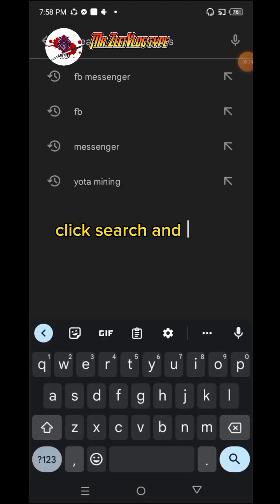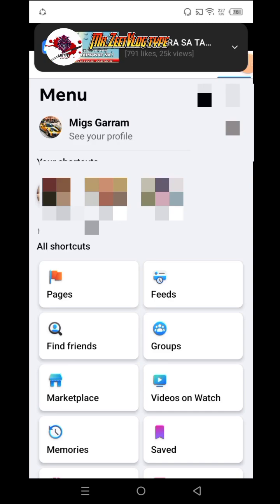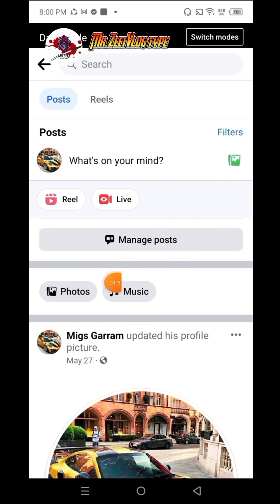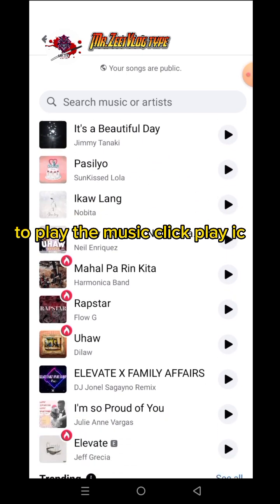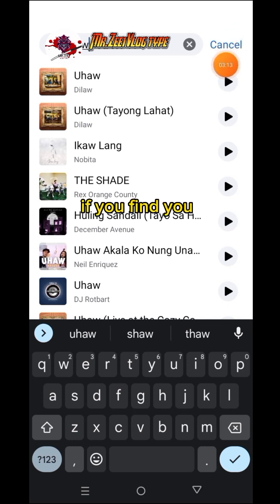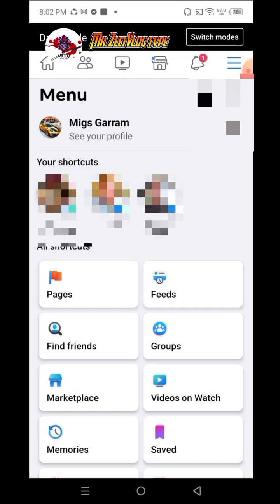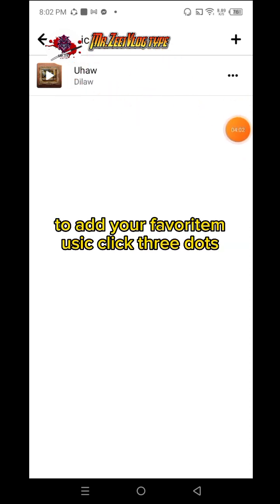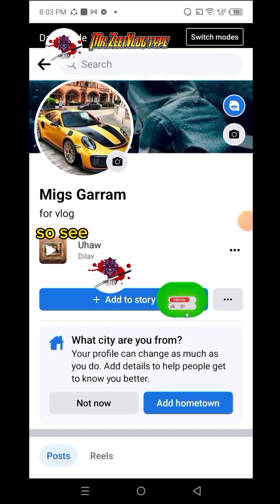How to add music on your FB profile easy and 100% effective by Mr. Zee1Vlog type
This video tutorial para sa mga taong gustong matuto sa pamamagitan ng video na ito ang tutorial Po na ito ay para sa

How to add music on facebook profile 2023 step by step tutorial sa mga hindi pa po nakakaalam ito po ang  full tutorial panuorin nyo po para matutunan nyo.

sa pamamagitan ng video tutorial na ito ay madami kayong matutunan na mga trix at tips na inyong magagamit

sa Araw na may gusto kayong matutunan na Bago kaya panuorin nyo Po ang maikling video na ito para

mag karoon ng kabuluhan ang ating Araw Araw na pag gamit sa ating mga social media application.

maraming salamat Po sa iyong taos pusing pakikiisa sa ating YouTube channel sana marami kayong matutunan sa mga video natin ito

MAG IINGAT KAYONG LAHAT.☺️